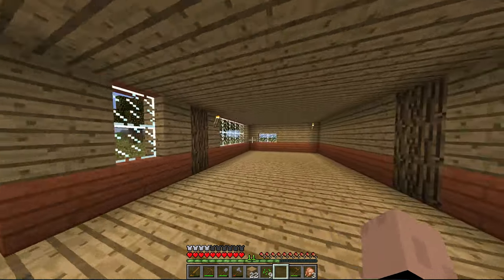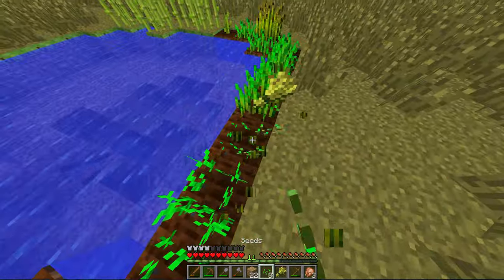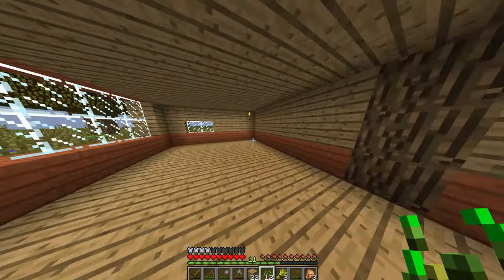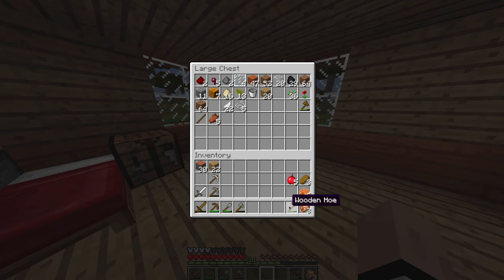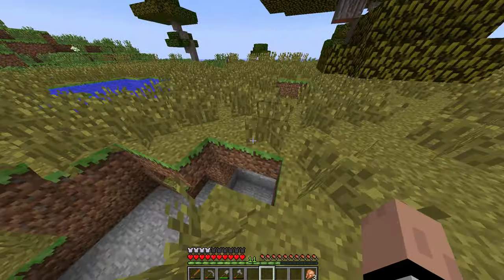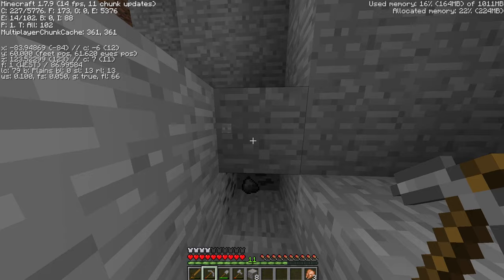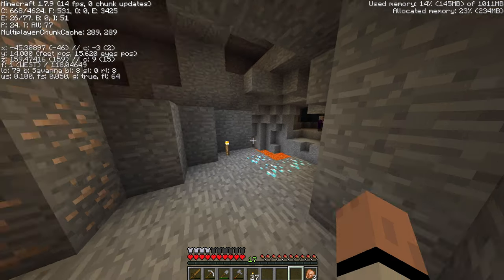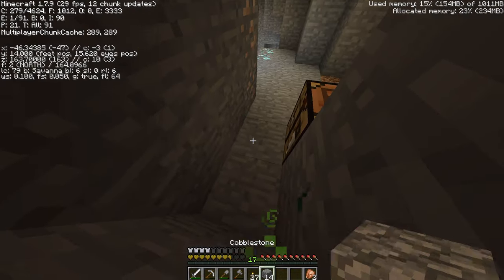Compound Survival Ep.4 - Cow Pen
Today we make some cows love.
Ha Ha Ha.
S&R Clash